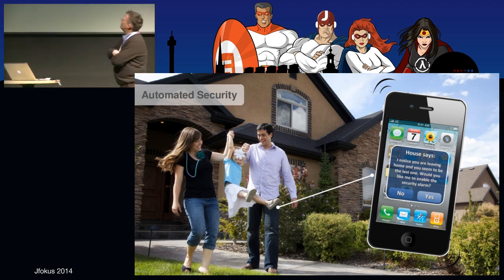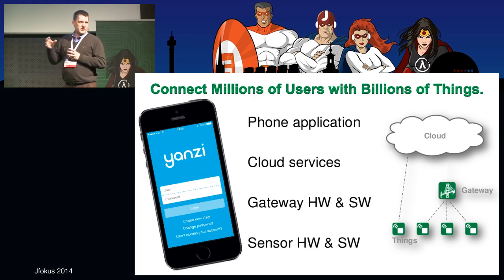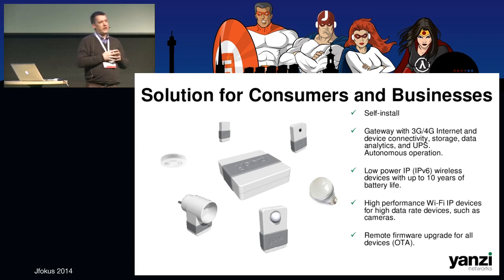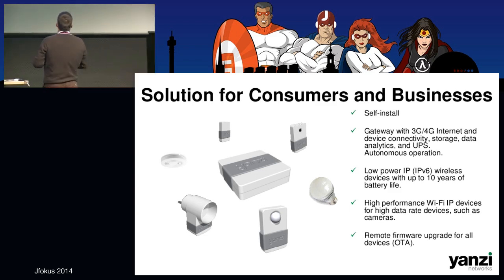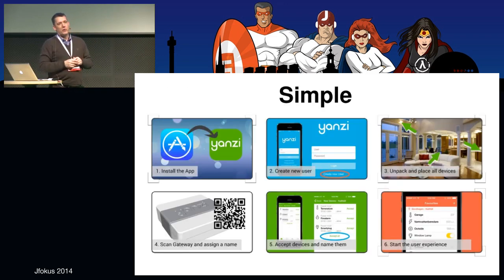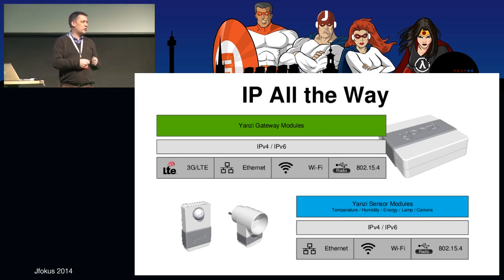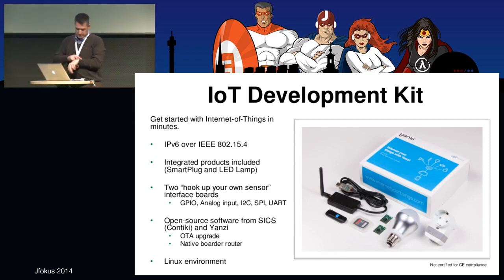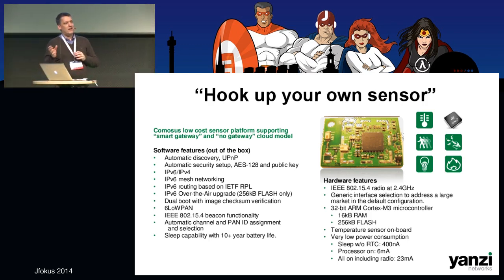The Yanzi Internet of Things DevKit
Yanzi is releasing an open-source based Internet of Things development kit with Smart plugs, LED-lamps and DIY boards all using low-power IPv6 wireless connectivity. The presentation will show the development kit and what you can do with it both if you just intend to use the devices as is or if you like to reprogram the firmware of the devices.

Author:
Lars Ramfelt
Lars Ramfelt, CEO and founder of Yanzi Networks. Yanzi designs and builds intelligent M2M broadband solutions for remote access of smart objects such as video cameras and ambient sensors using standard Internet technologies. Lars holds a PhD in Computer Systems Networking and Telecommunications and has founded several networking companies in Sweden and Silicon Valley.